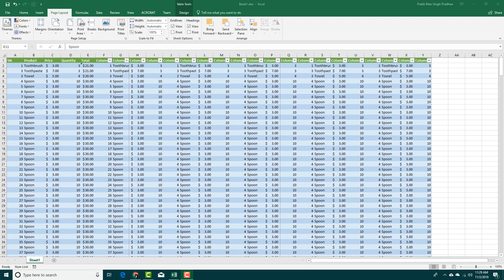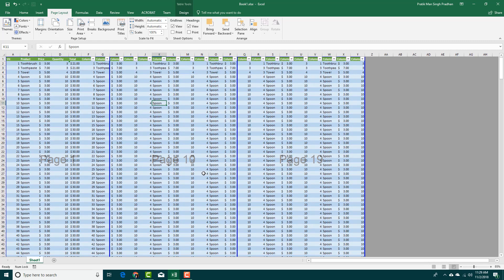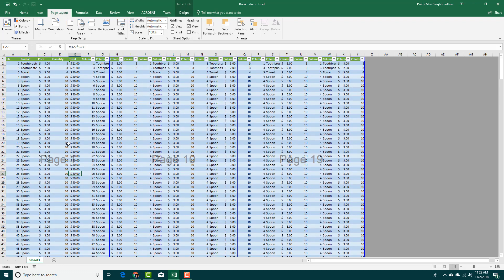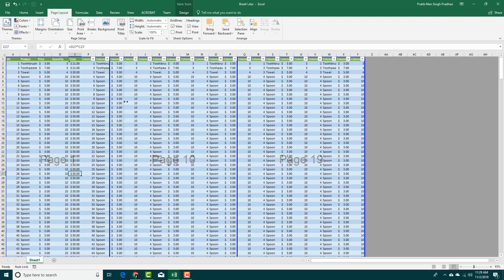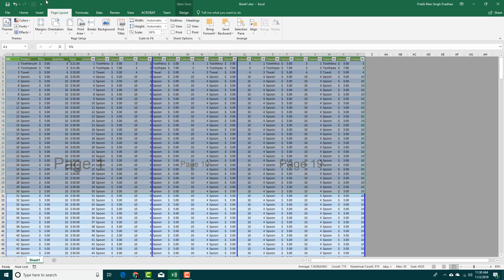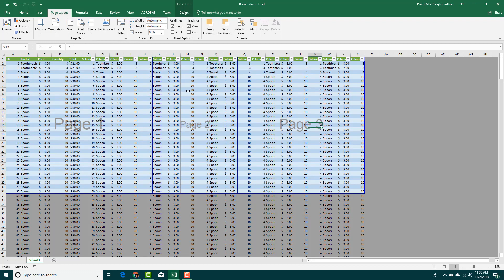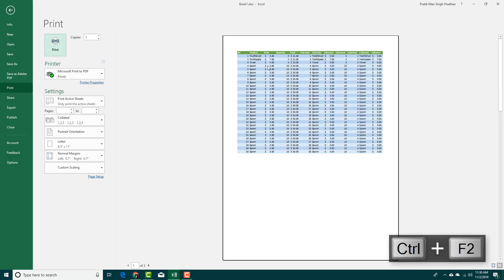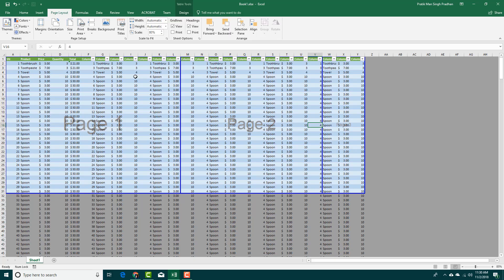MS Excel Tutorial - Lesson 42 - Page Break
In this tutorial, we will be discussing on Page Break inside of MS Excel.